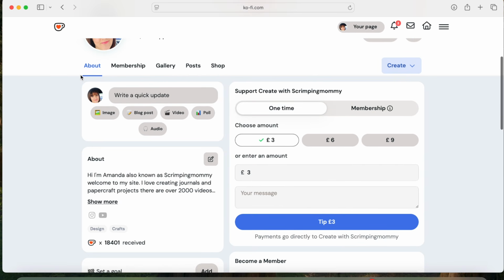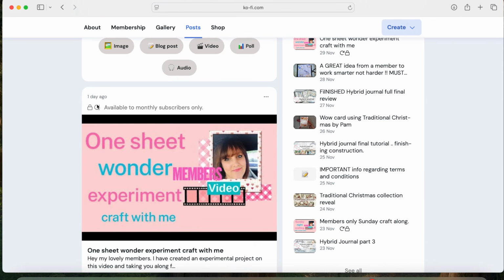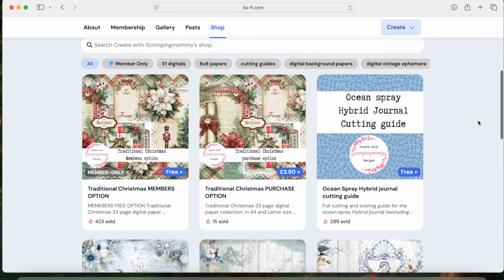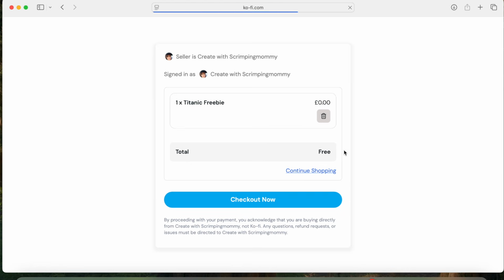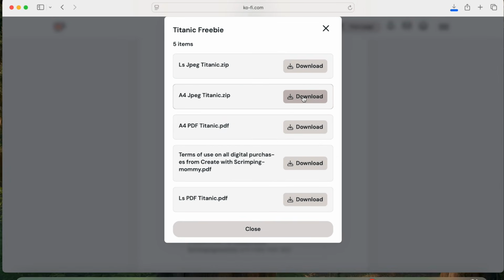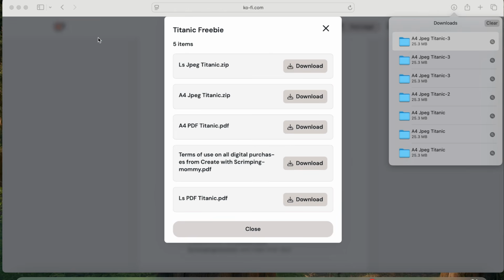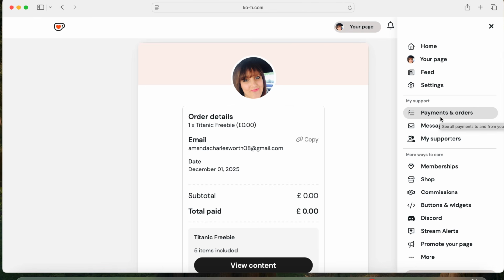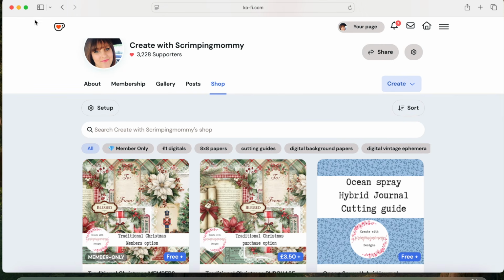How to use my Ko fi and download files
Link to updated video about my membership club with all info on joining and how it works

x Amanda